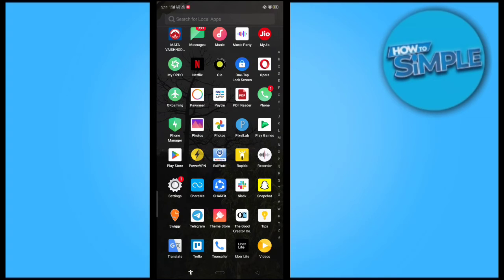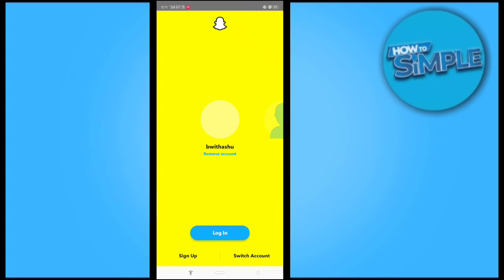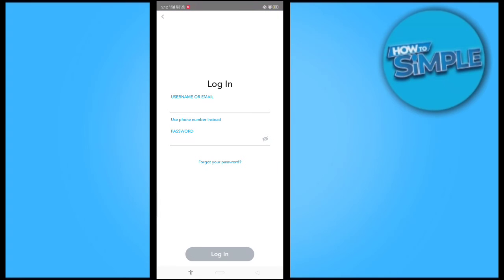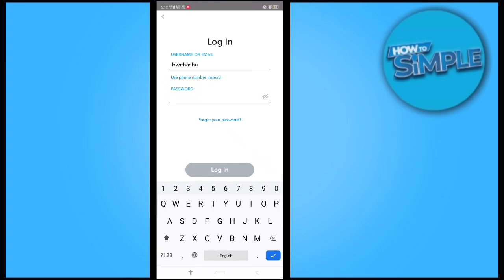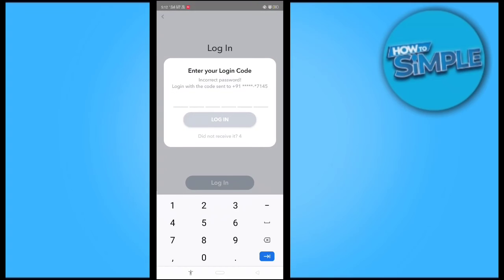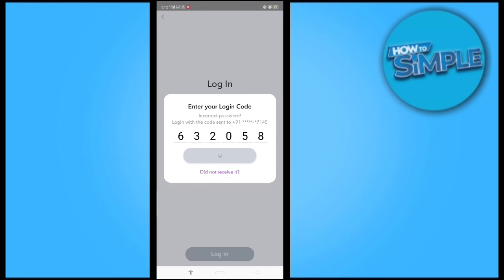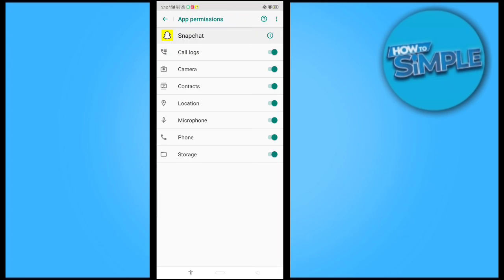How to Hide Camera Roll Video in Snapchat (Simple)